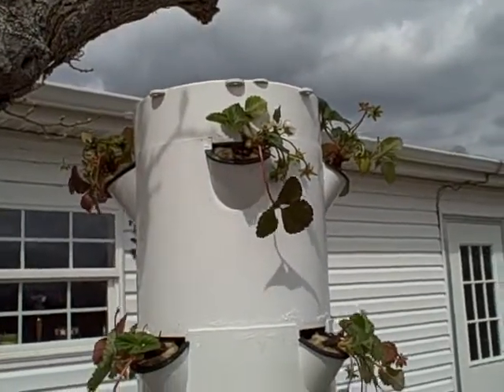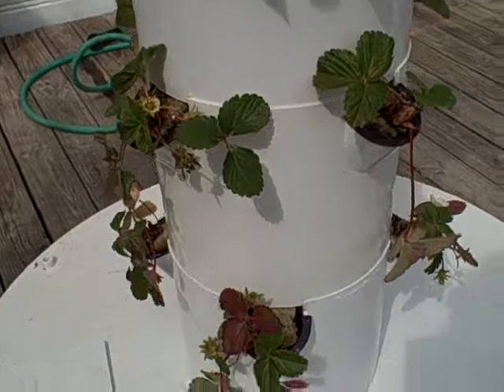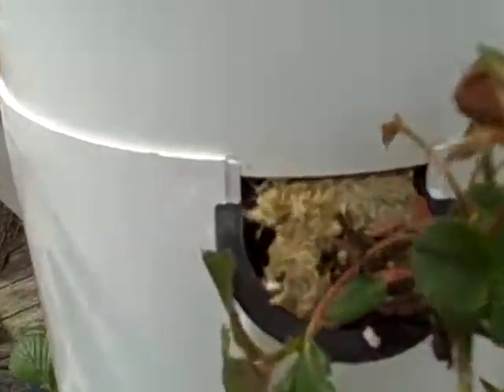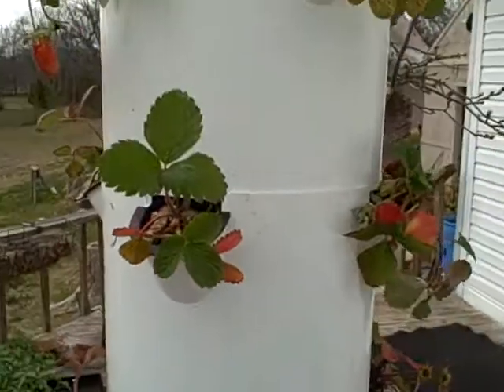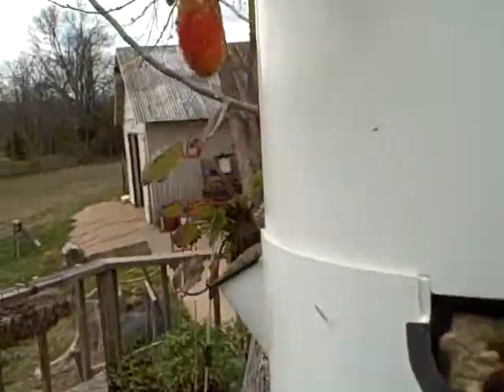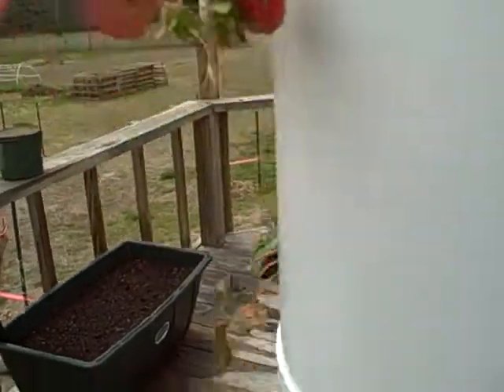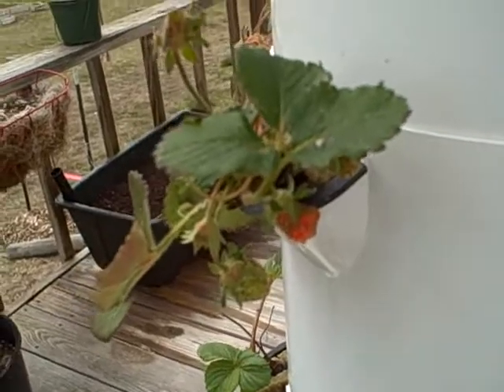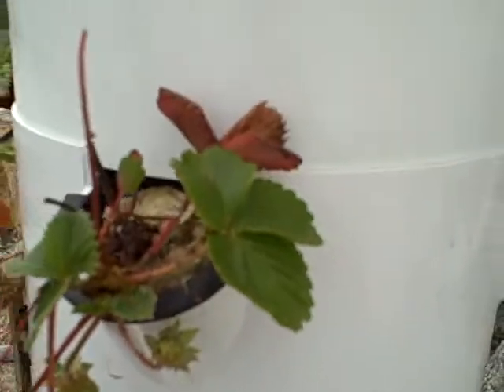Strawberries Growing in my Aeroponic Tower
Video right after the strawberries have been transplanted into the Tower Garden.